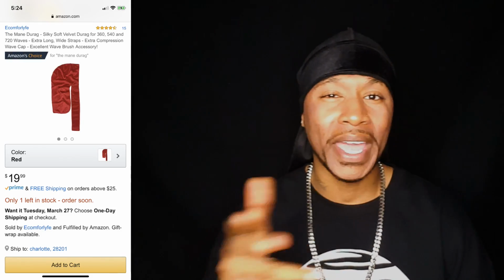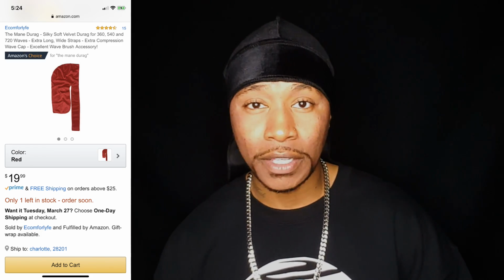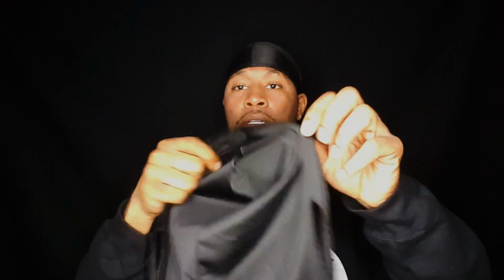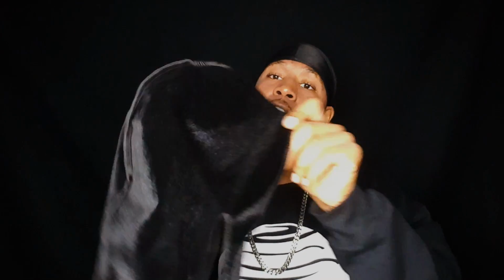360 WAVES: VELVET DURAG REVIEW FOR WAVERS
This durag has been getting so much buzz on the internet. This durag had twitter going crazy. I mention about 6 different companies were you can purchase these velvet durags along with prices and other info that concerns wavers.

The Mane Durag - Silky Soft Velvet Durag $19.99